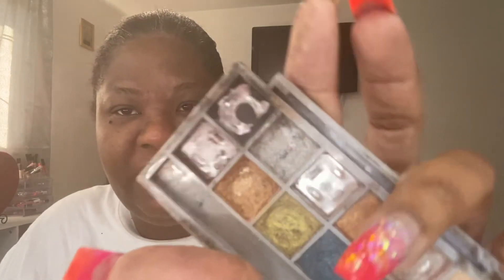Tiny Pans￼ projects pan ￼